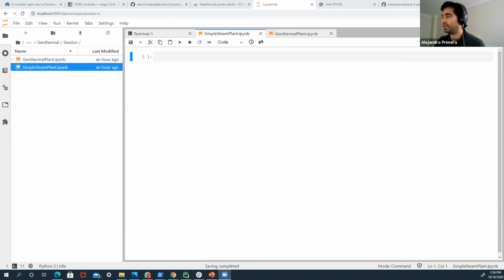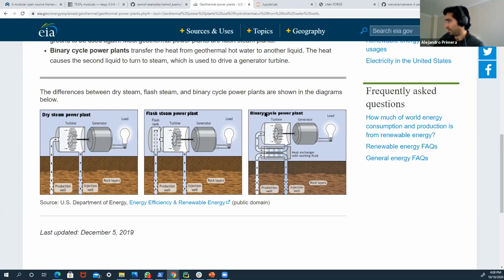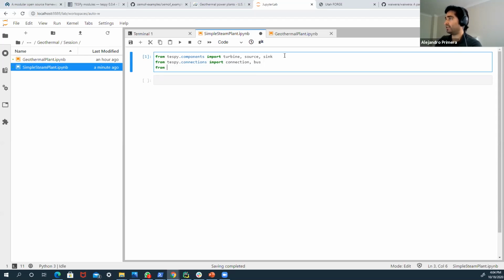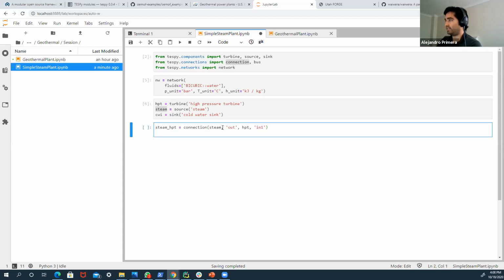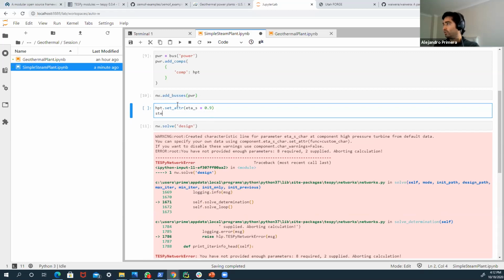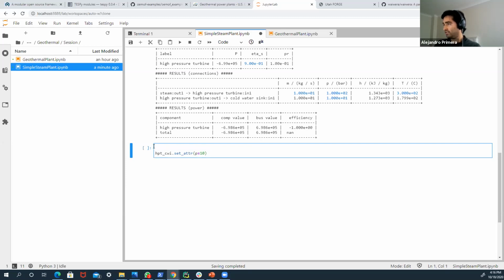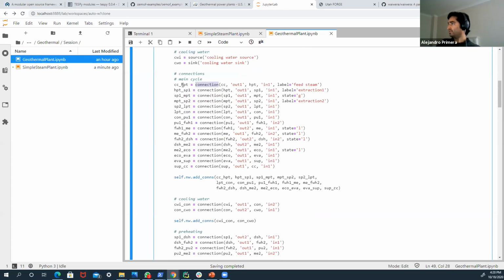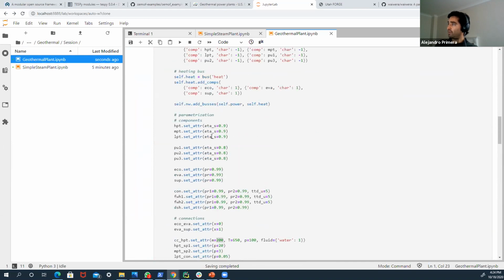Library for Thermal Energy Systems in Python